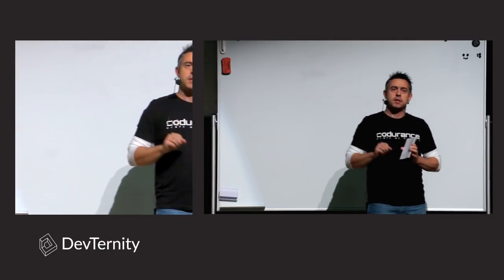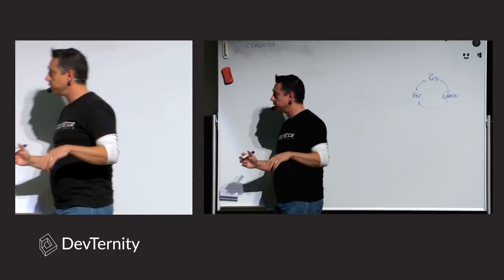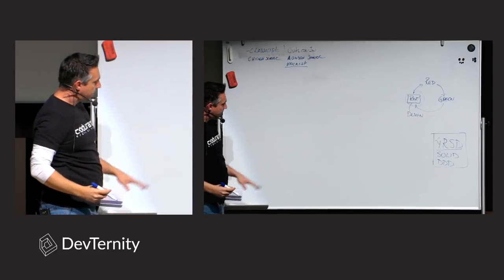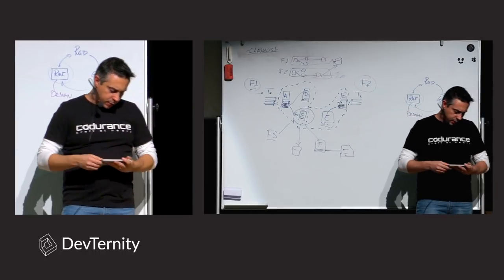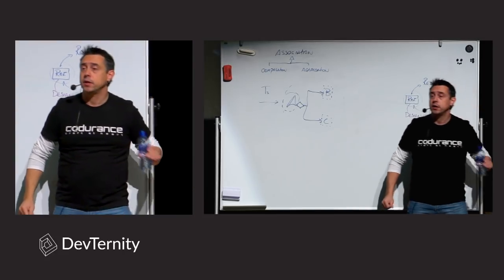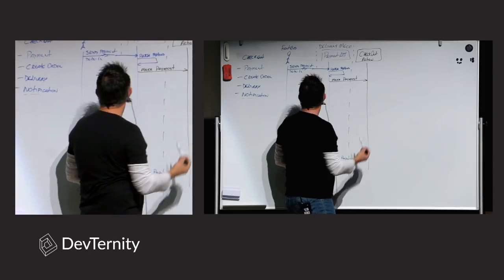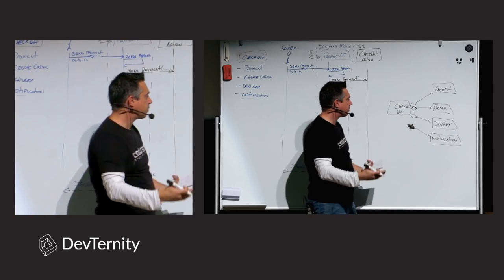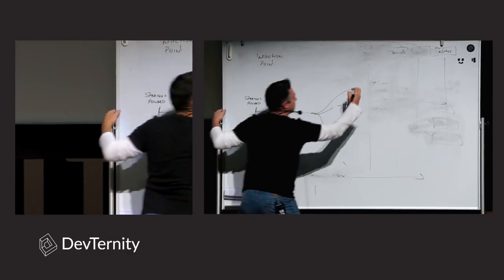🚀 Does TDD Really Lead to Good Design? (Sandro Mancuso)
🗓️ Upcoming developer events "TDD is a design tool." That’s what Sandro has said for years. But not anymore. After working with different teams and in different organisations, and also carefully inspecting how he works, Sandro changed his mind about the role of TDD in software design. In this talk Sandro will explain the pros and cons of the two main styles of TDD when it comes to software design, he'll discuss why some developers can test-drive well-crafted code while others can’t, and he'll also explain how to reason about design decisions.